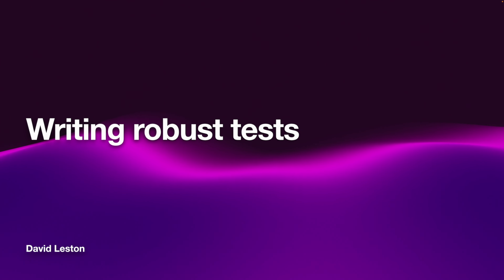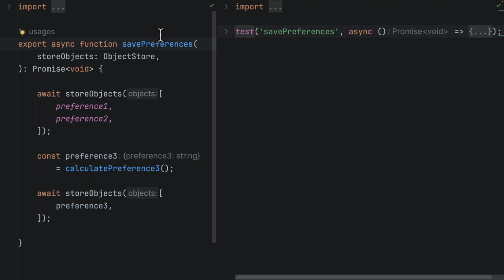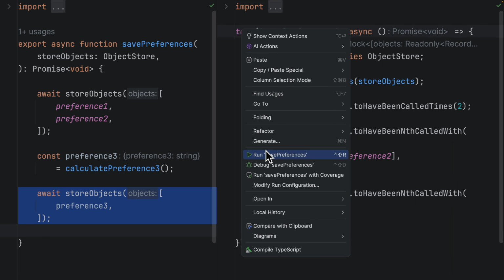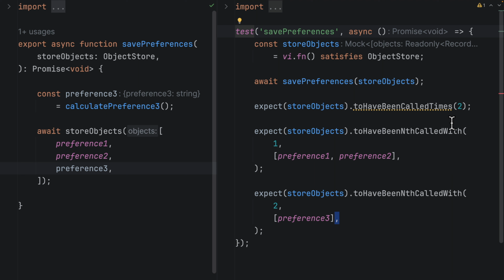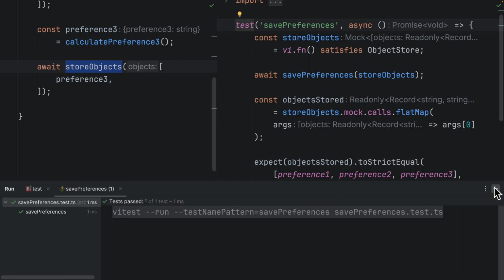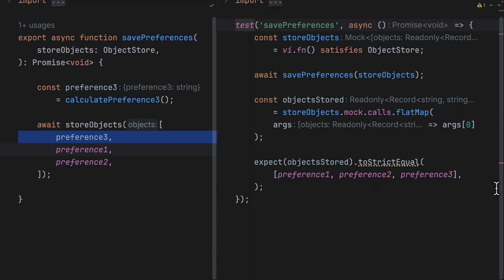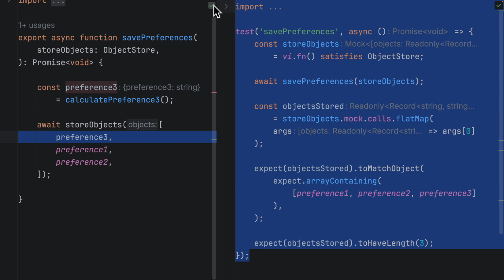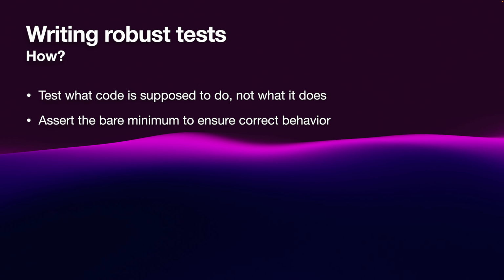Writing robust tests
It's easy to write "change detector" tests. These are tests that will break any time there's a change to the code it's testing. More valuable are tests that continue to pass when the code it's testing changes as long as the behavior of the code is correct.